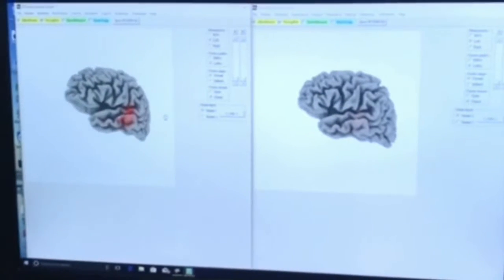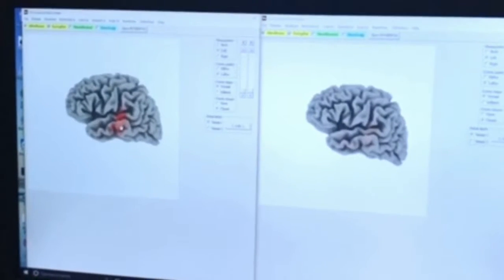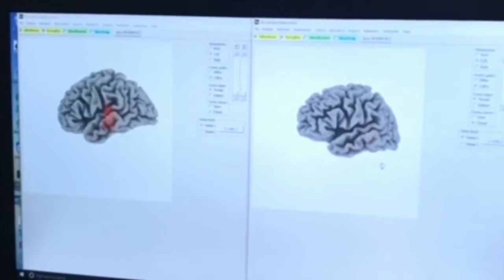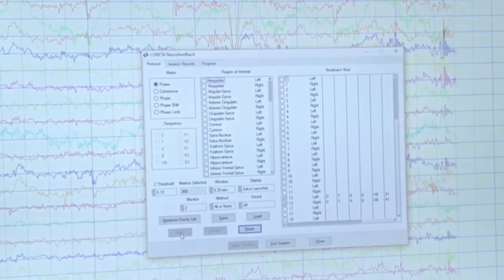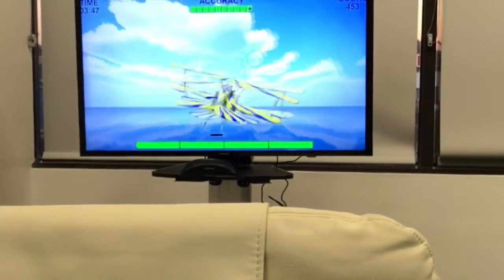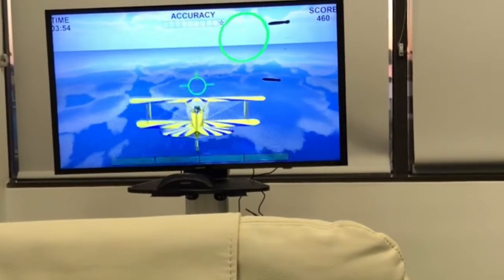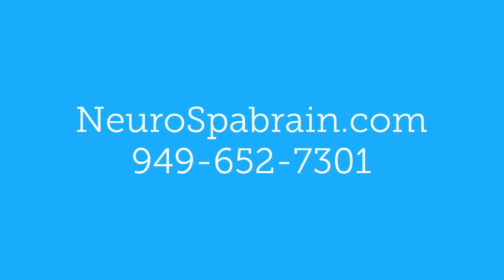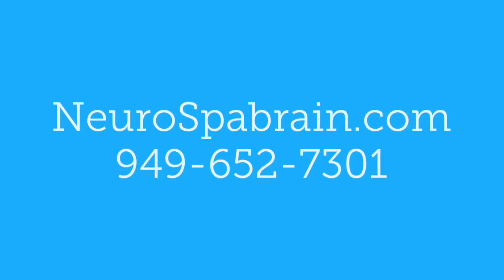Neurofeedback in action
Before and after brain maps following neurofeedback